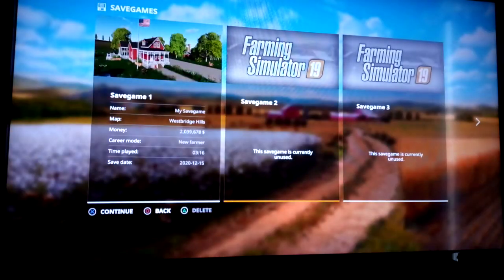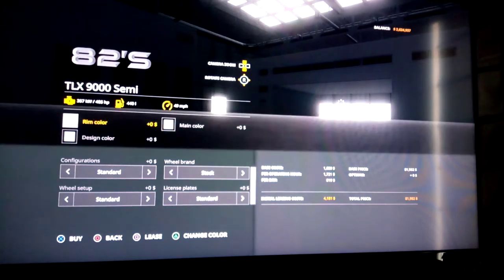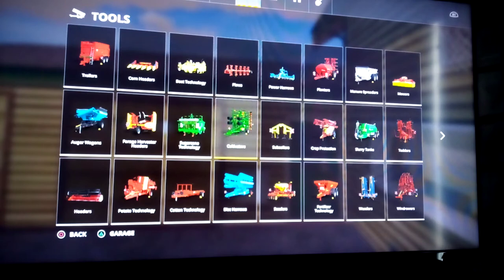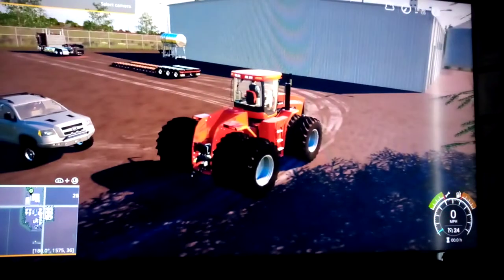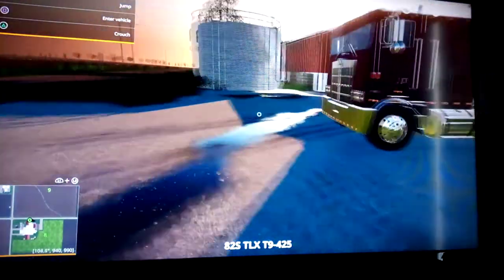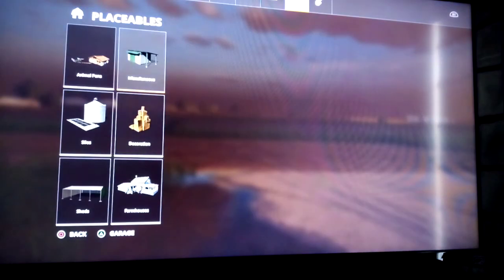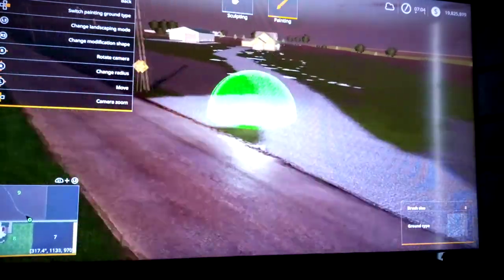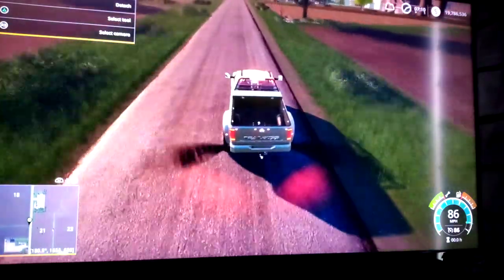Farming Simulator 19 gameplay